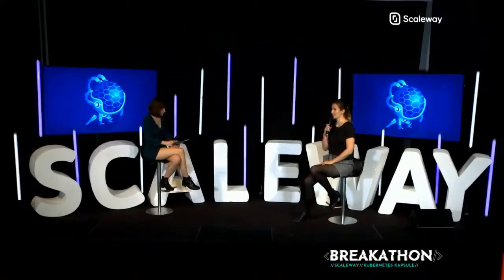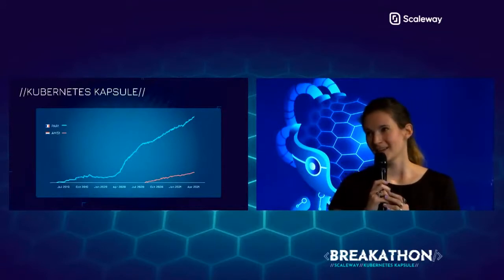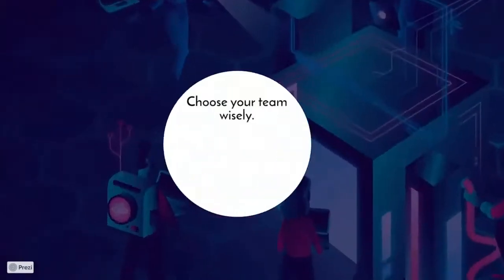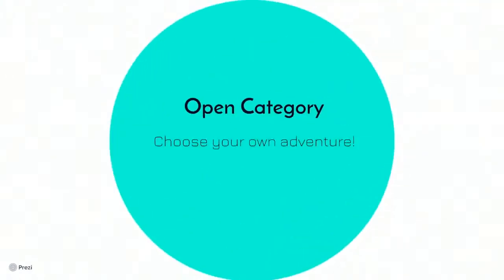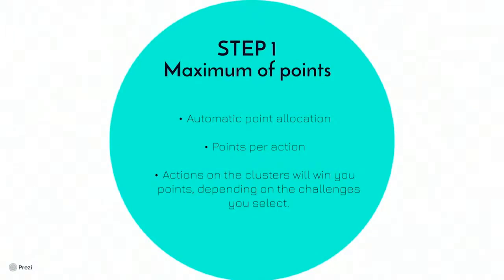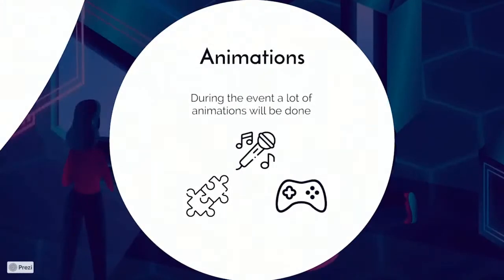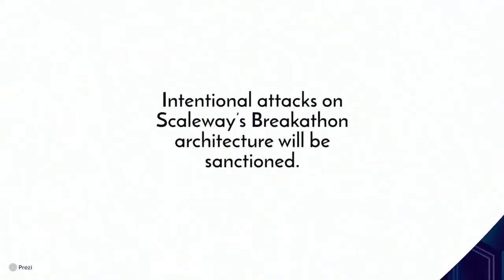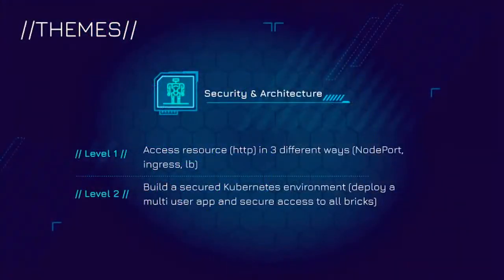Breakathon - Introductory Keynote - Emmanuelle Demompion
The first ever Kubernetes Kapsule Breakathon by Scaleway!

Discover the introductory keynote from the Breakathon with Emmanuelle Demompion, Kubernetes Product Manager at Scaleway!

Scaleway, a leading European infrastructure cloud provider covers a full spectrum of services for professionals: public cloud services with Scaleway Elements, private infrastructures and colocation with Scaleway Datacenter and dedicated servers with Scaleway Dedibox.